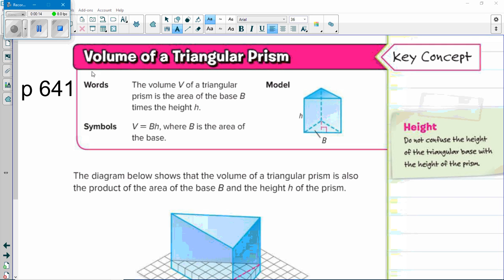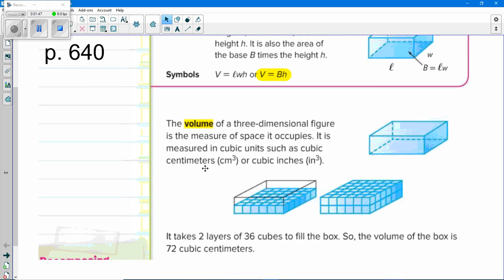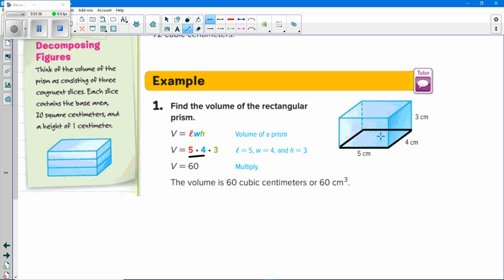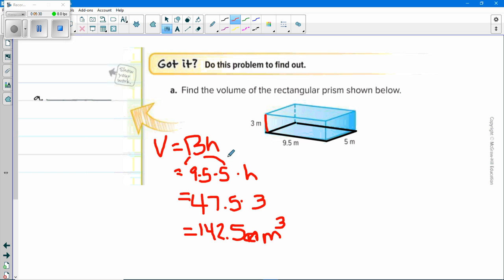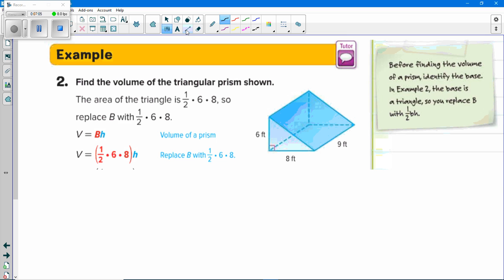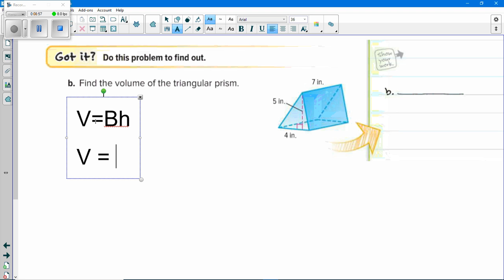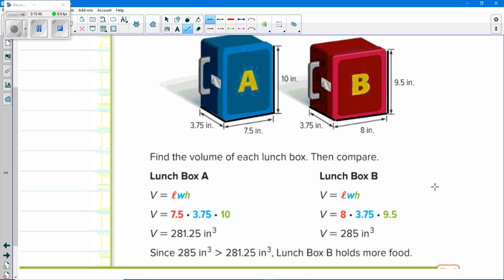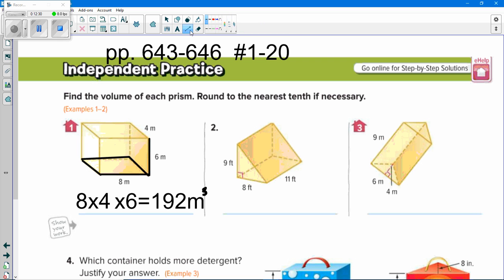Volume of Prisms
Finding the Volume of rectangular and triangular prisms